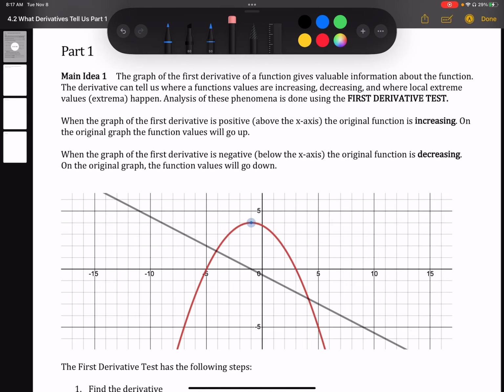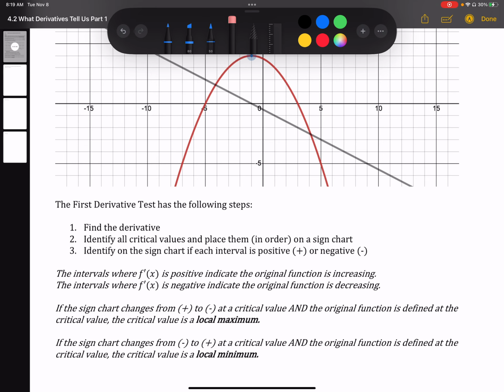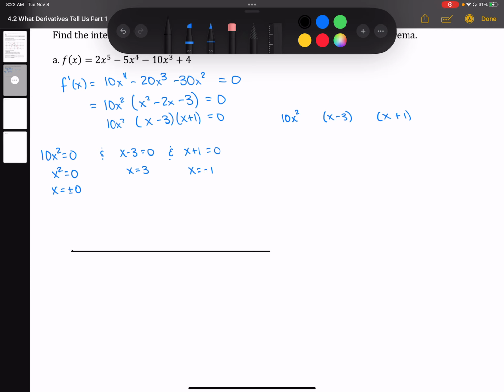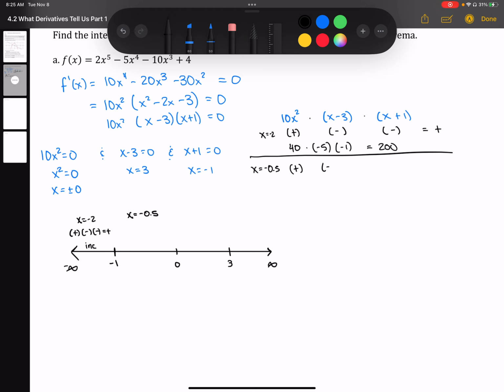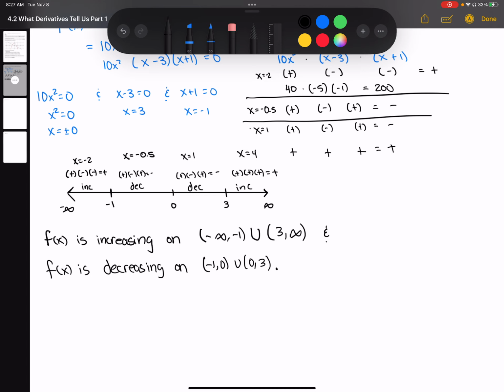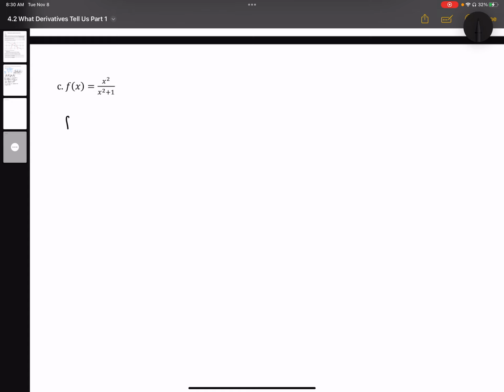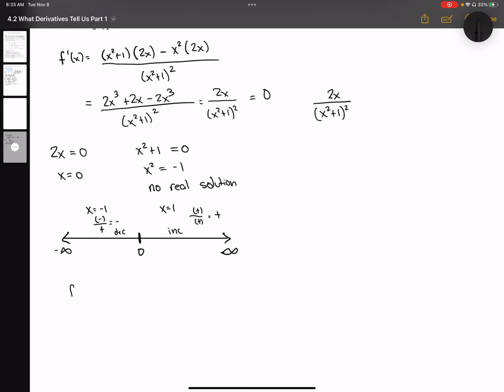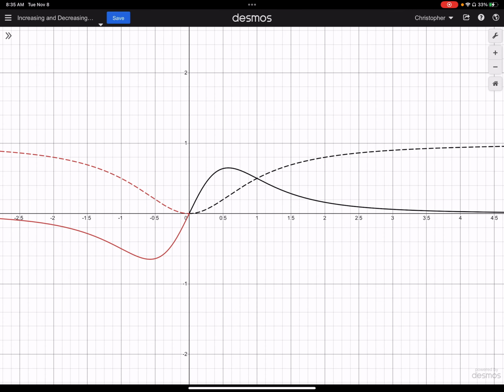4.2.1 What Derivatives Tell Us Part 1